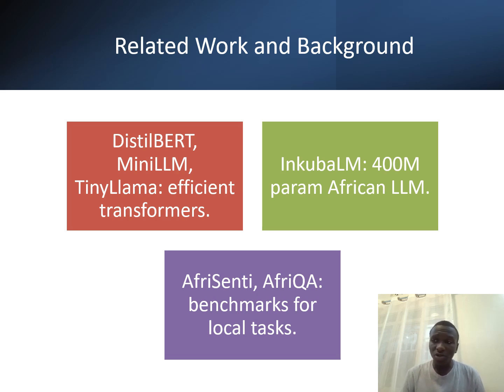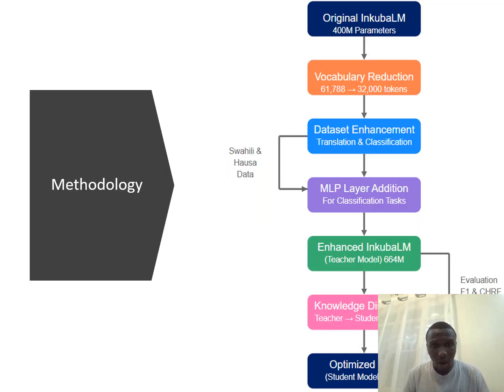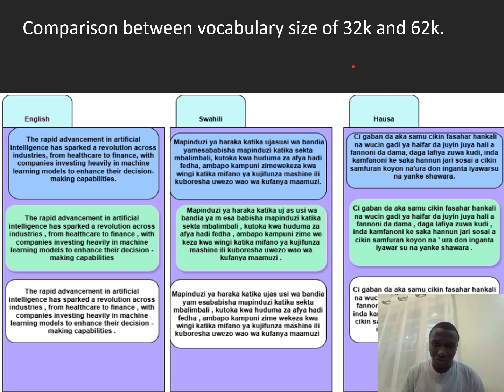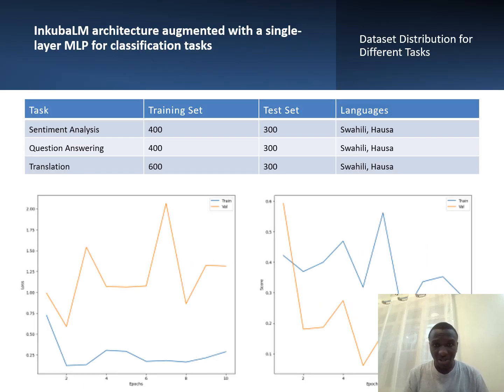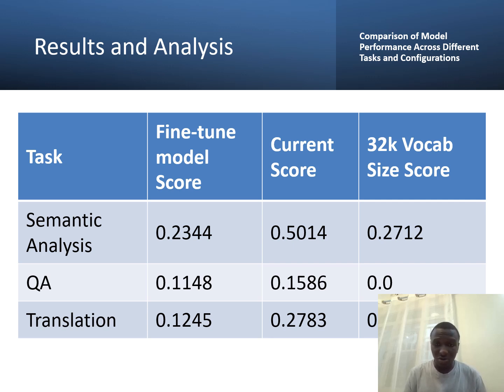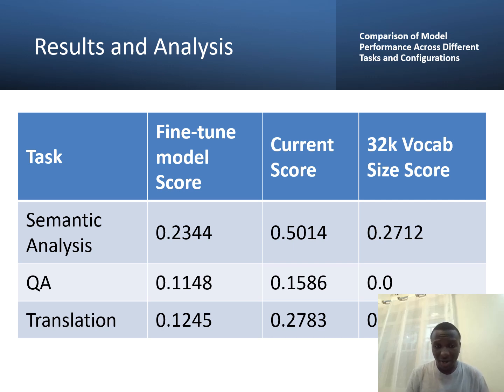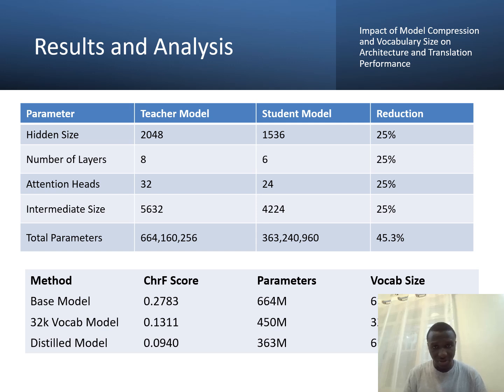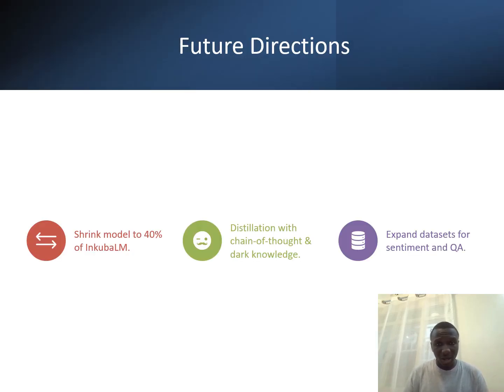Team-46 IDL project presentation